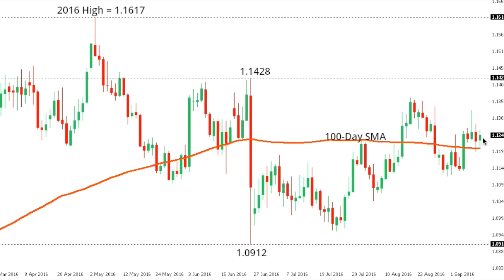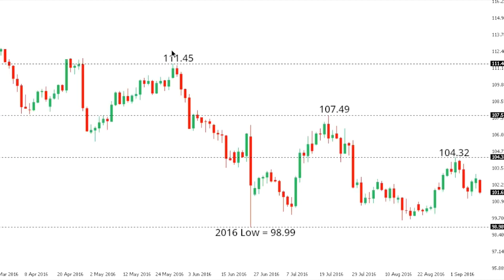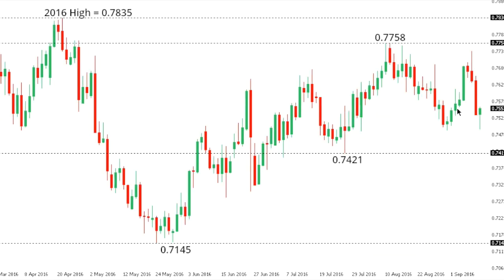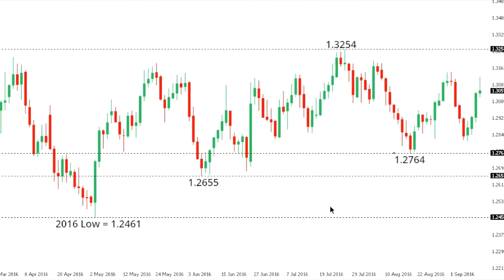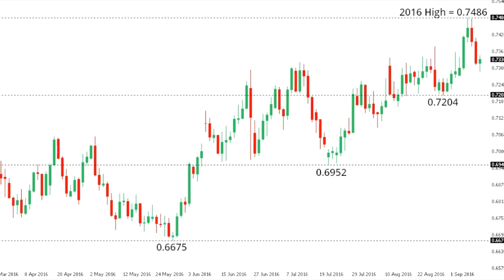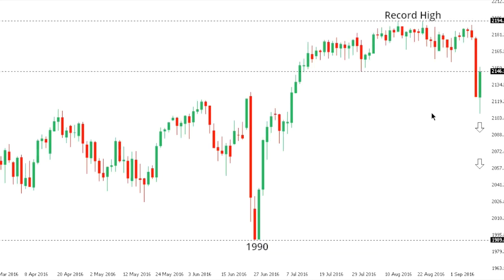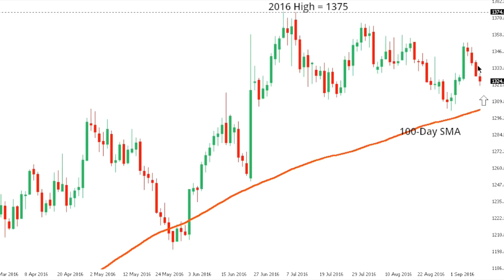LMAX Exchange Chart Talk - Tuesday, September 13, 2016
USDJPY gravitating to lows. Sign up for Global FX Insights, the daily market commentary from LMAX Exchange